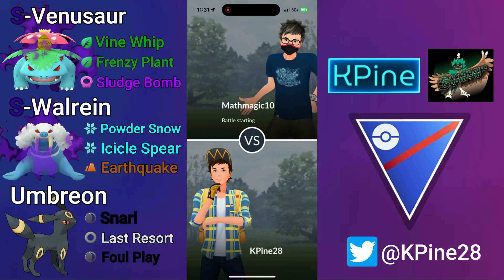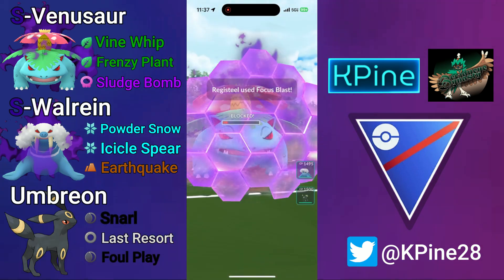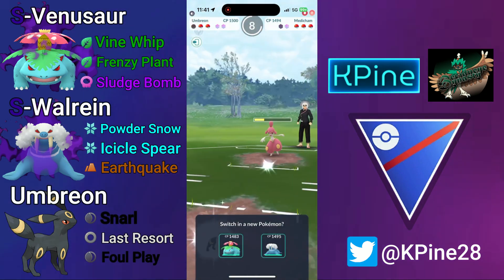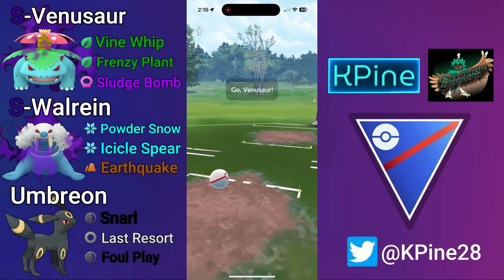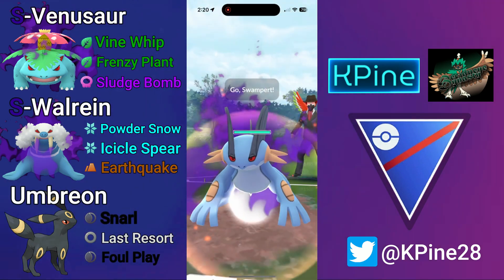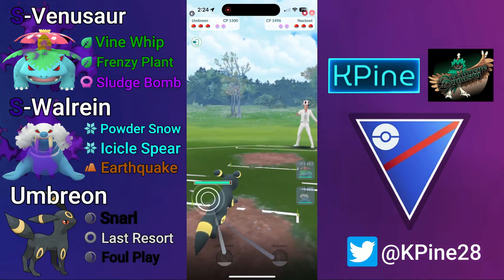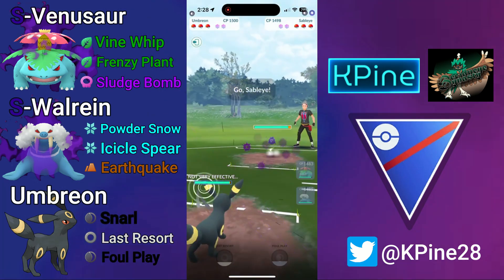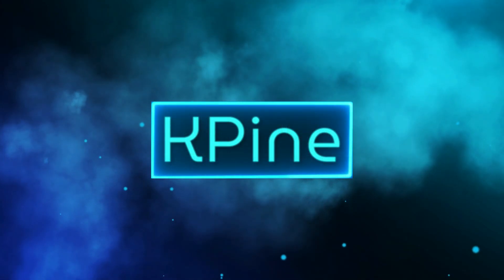*SHADOW* VENUSAUR SENDS OPPONENTS INTO A FRENZY!! | POKÉMON GO BATTLE LEAGUE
Enjoy these shadow frenzy plants and very very sad Azumarills :)

Timestamps:
0:00 Intro
0:27 Azumarill Lead
0:42 Shadow Nidoking Lead
1:08 Shadow Venusaur Lead
1:40 Registeel Lead
4:28 Noctowl Lead
6:21 Azumarill Lead
7:53 Pelipper Lead
10:23 Shadow Swampert Lead
12:52 Noctowl Lead
15:25 Azumarill Lead
17:57 Please Like and Subscribe!